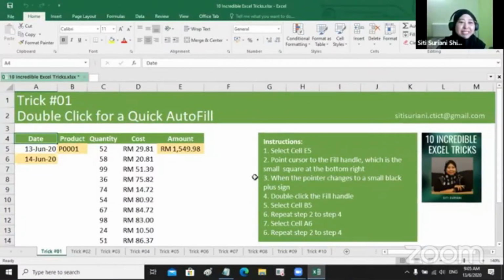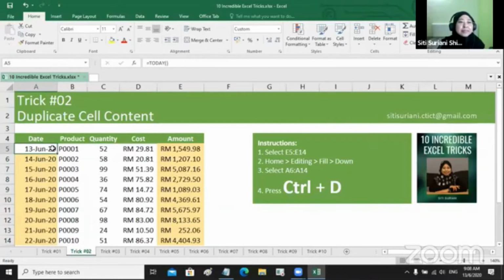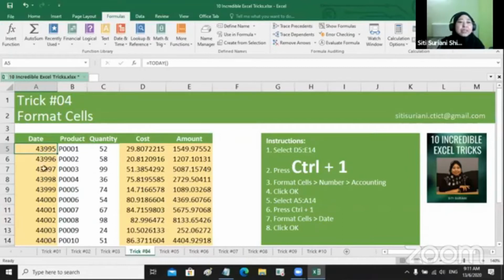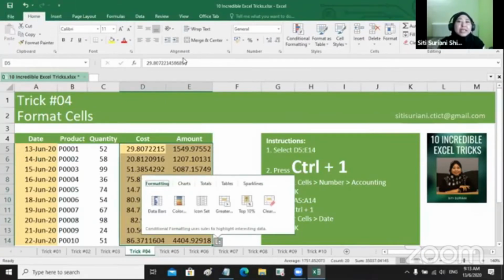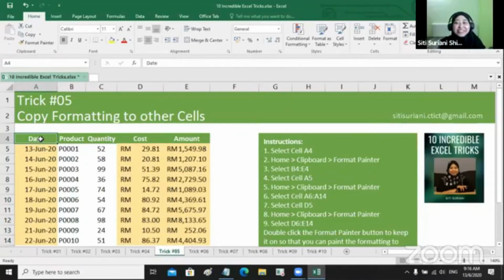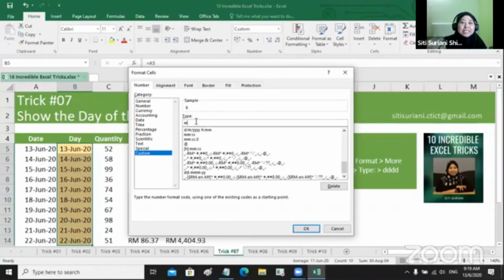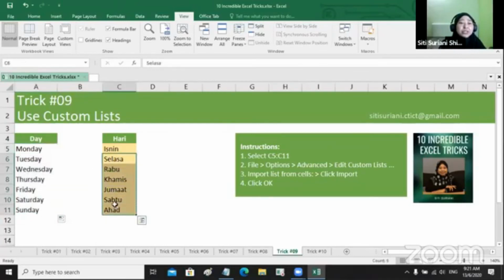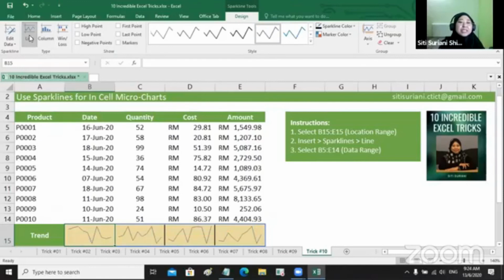Trainers Virtual Carnival - 10 Incredible Excel Tricks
Trainers Virtual Carnival
SifooTime facebook page
13 June 2020
17 Trainer 17 different topics. A knowledge marathon.

One of the fastest ways to learn Excel is to learn some of the Excel tricks. If you learn a single Excel trick a day you can learn 30 new things in a month.

In this preview, I will be sharing 10 Incredible Excel tricks which you can learn to level up your Excel skills.

Let’s start this learning fun…

For more content from us, you may SEARCH, FOLLOW or LIKE SifooTime in Instagram, YouTube & facebook
YouTube channel (or just search for SifooTime)